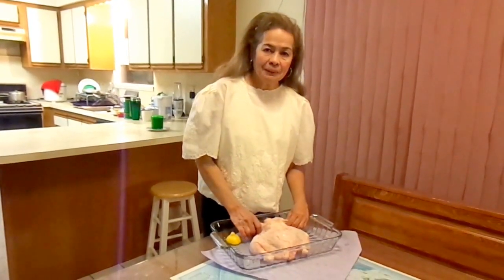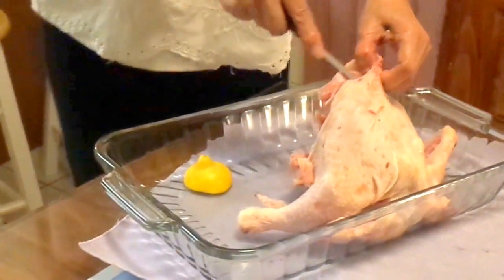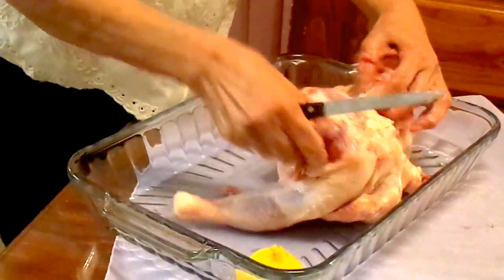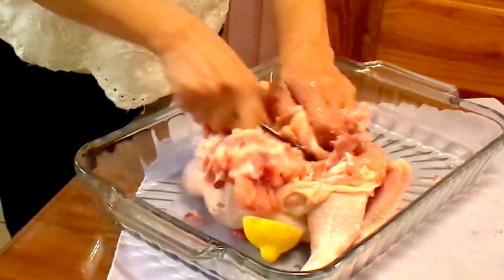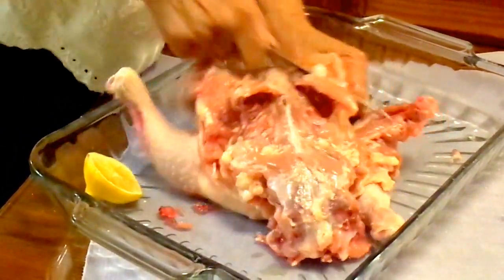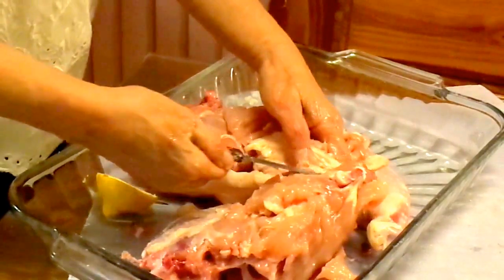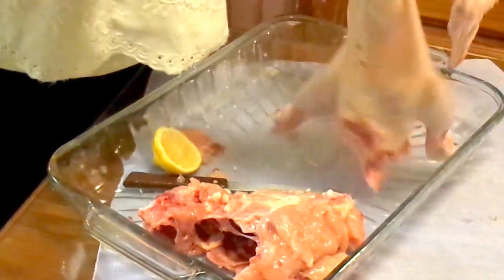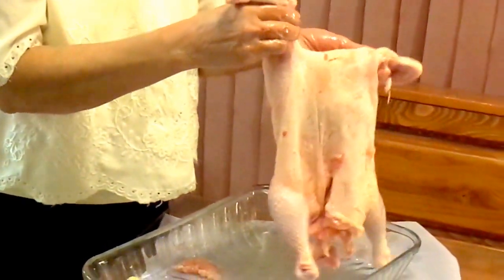Best In How To Debone A Whole Chicken For Stuffing And Keep It Whole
After watching this, check this video about how to make the stuffing in the chicken.

This is the best way to learn how to debone a whole chicken. You will be surprised that deboning a whole chicken is easy! Most of the time we don't have a clue on how to debone a whole chicken especially for stuffing it with other ingredients and keep it whole. This is very important if we want to be creative in our cooking and we want the correct steps in doing this. How do you debone a chicken? I invite you to watch and learn from this video.

INGREDIENTS and MATERIALS:
• whole frying young chicken medium size
• pointed sharp knife